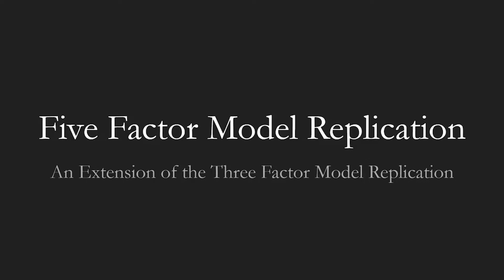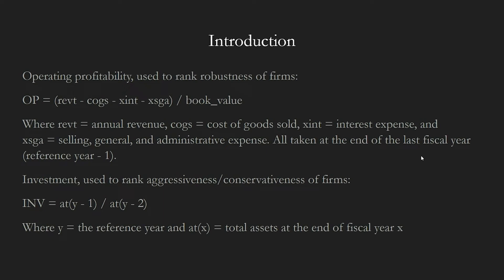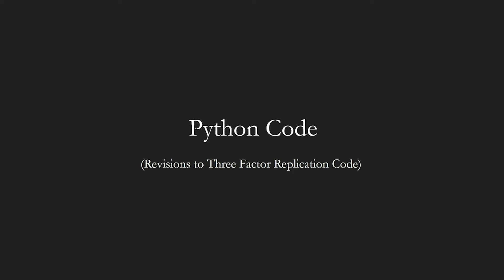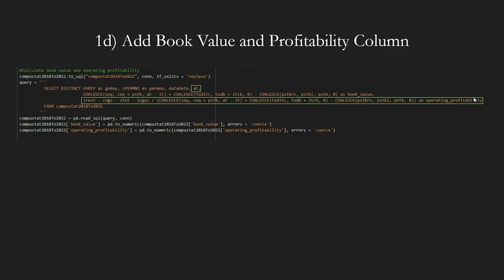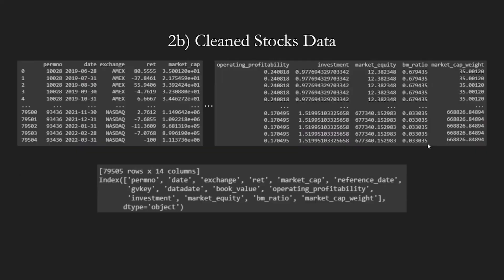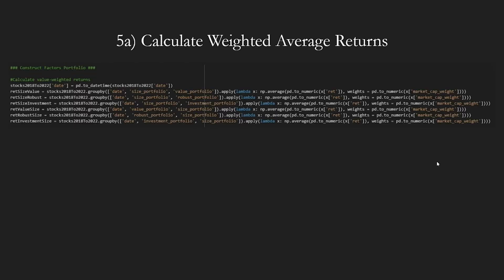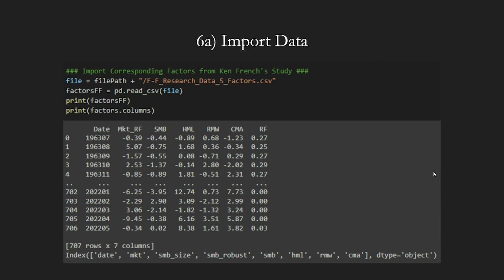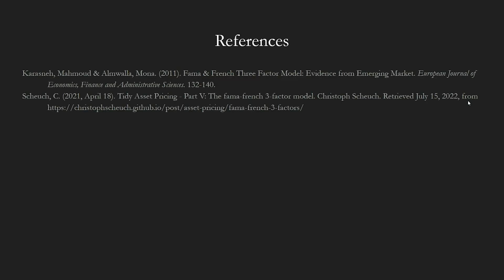How to Code the Fama-French Five Factors from Scratch Using Python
In this video, I will show you how to code the Fama-French Five Factors from scratch using Python.